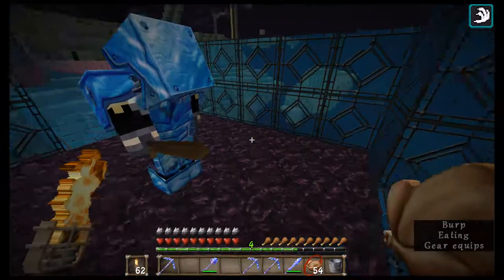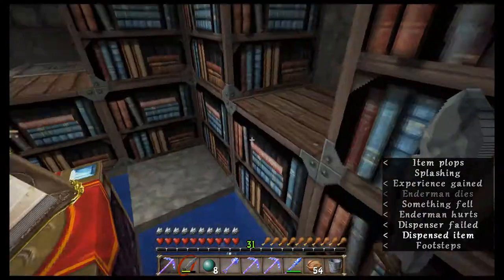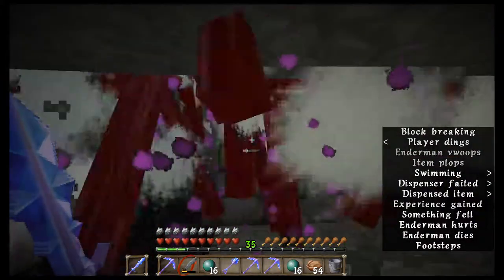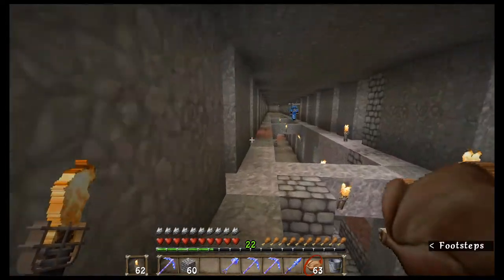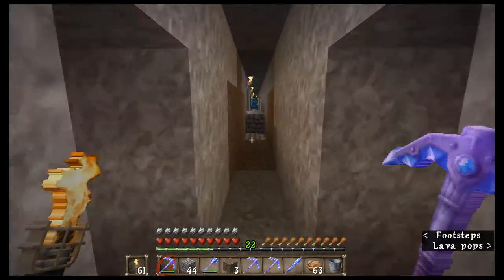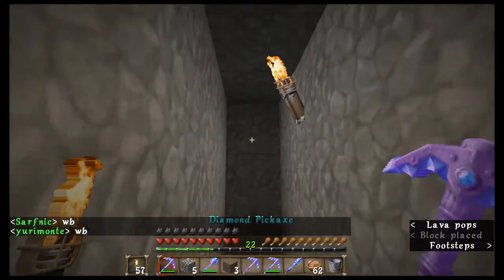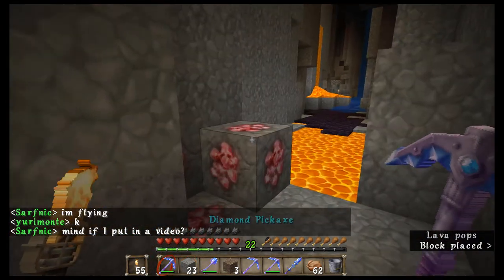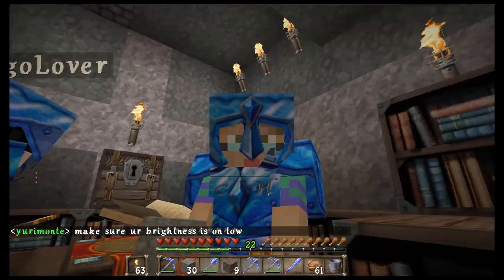071 Visiting the Ender Ender Farm and Mining : Everneth Server : Let's Play Minecraft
In this episode, MCLegoLover and I visit the Ender Ender farm on the Everneth server to gain some much needed XP and build a couple of "god picks" to make mining easier.

Getting lost in the mines is easy to do, but being able to mine the stone quickly makes things easier.

Season 3, episode 3
Episode 71 of the Let's Play Series

I started this to teach my grandkids (yep, I'm a Minecraft playing granny!), but feel like it could expand quite a bit to include some geeky things as well as survival tips.

Ideally, we will be thriving, not just surviving. I've been learning about red stone, so there will be videos on using it to automate some of your world as well. Automatic collection on wheat farms, cow and pig farms that provide a constant source of meat. Even collection bins, auto sorting and perhaps an elevator or two.

This is part of a long series of kid friendly "how to" and "let's play" videos parents can be happy to let their kids watch.